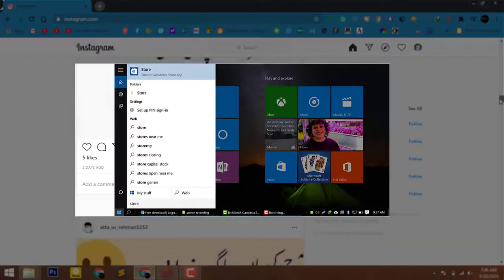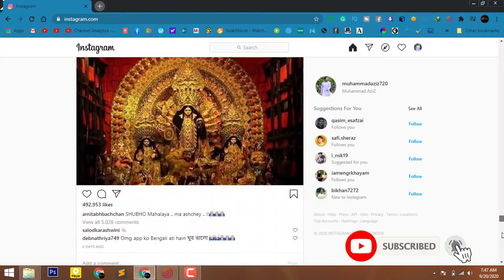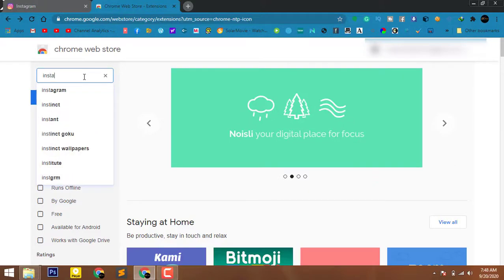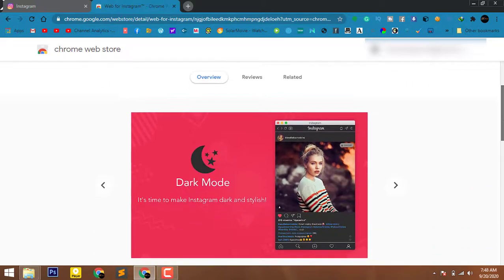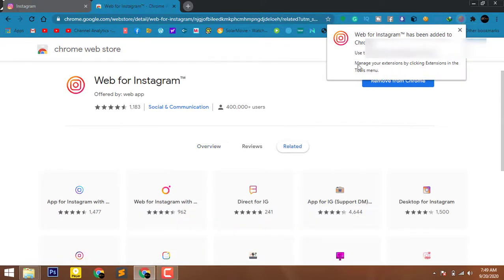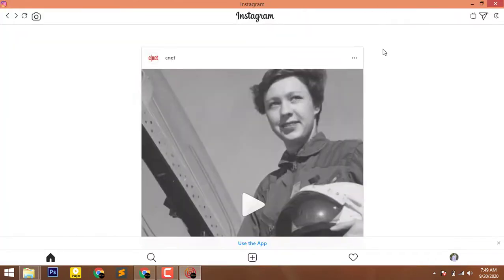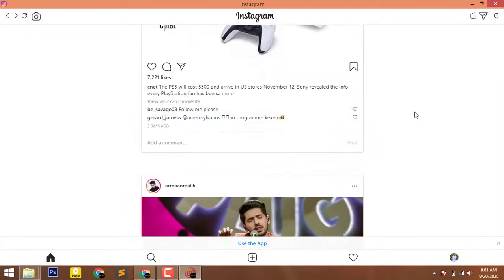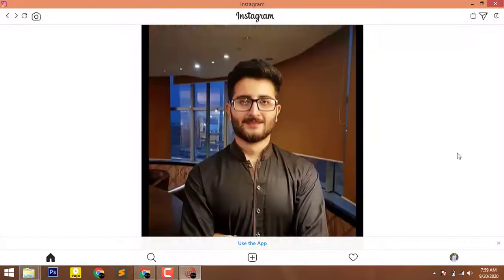INSTA on PC-Instagram on windows 10 pc-How to post in Instagram using Laptop-Instagram on pc win 10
To Use Instagram on PC here is the simple method. INSTA on PC-Instagram on windows 10 pc-How to post on Instagram using Laptop-Instagram on pc win 10. I will show the easiest and simplest method that how we can use Instagram on our laptop of pc.

Comments

FAQs
insta on pc,insta on laptop, instagram pc,instagram on windows 10 pc,how to post in instagram using laptop,install instagram on pc windows 10,use instagram on laptop,how to use instagram on laptop like mobile,
how to download instagram on pc windows 10 without bluestacks ,how to post on instagram from computer,